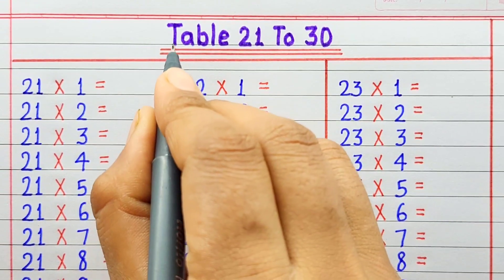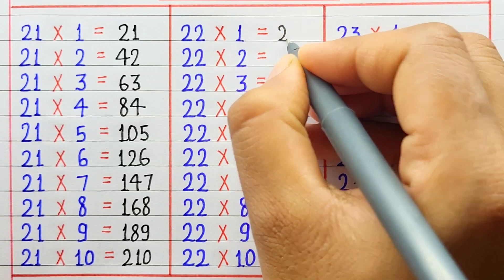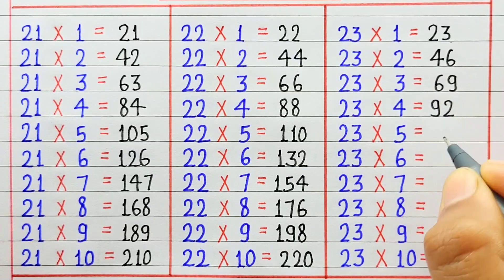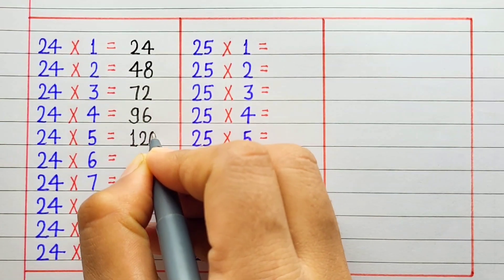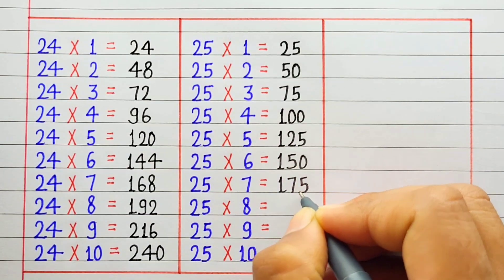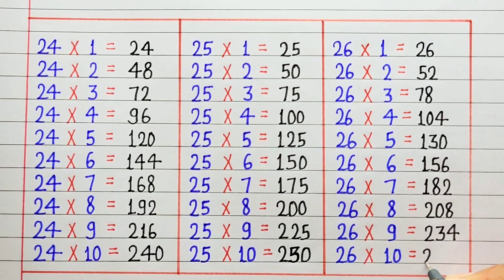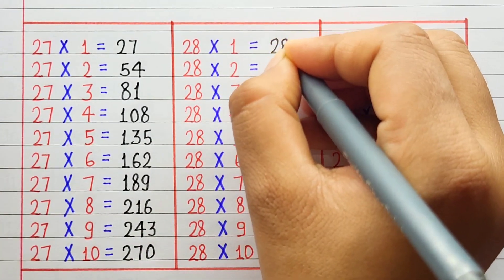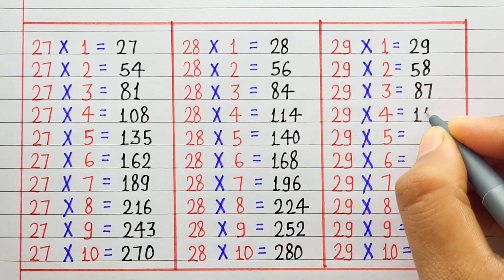Table 21 to 30 || Pahada 21 se 30 Tak || Table 21 to 30 in English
hello friends
in this video, today we will learn about table 21 to 30

table 21 to 30 in nglish
21 to 30 tables
pahada 21 se 30 tak
pahada 21 to 30 in english
21 se 30 tak pahada